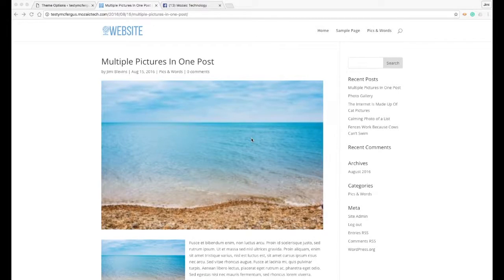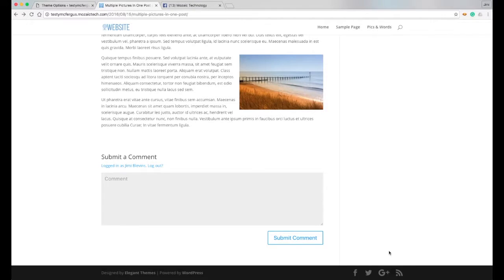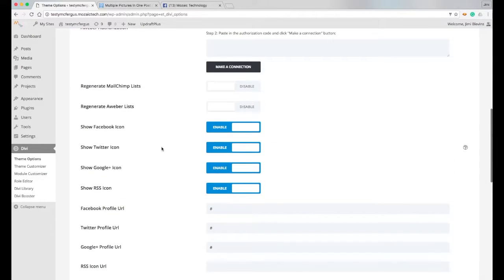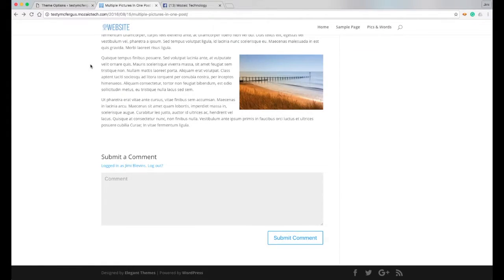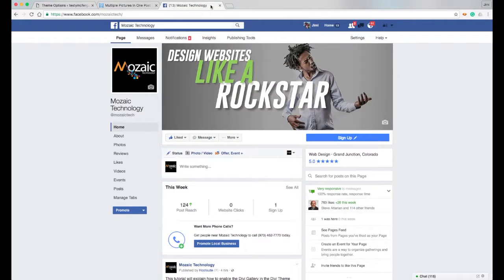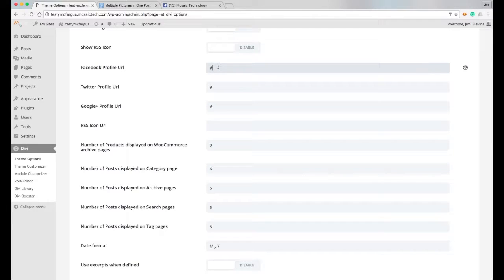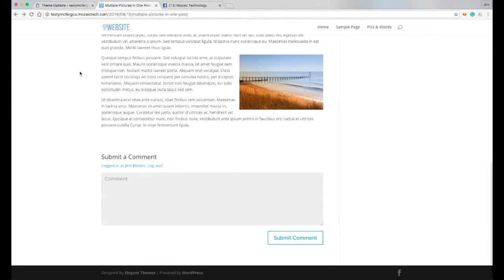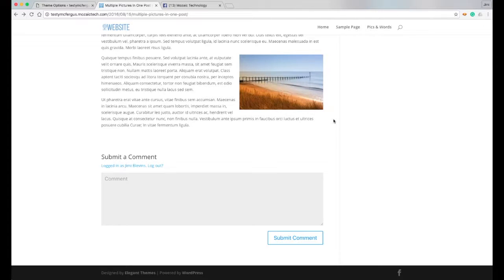How to enable social media icons in the Divi Theme Options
This tutorial will show you how to add links to the social media icons with the options for the Divi Wordpress theme.

Mozaic Technology offers Managed WordPress Hosting for bloggers, business owners, and web designers.